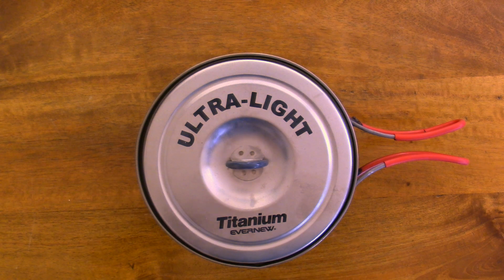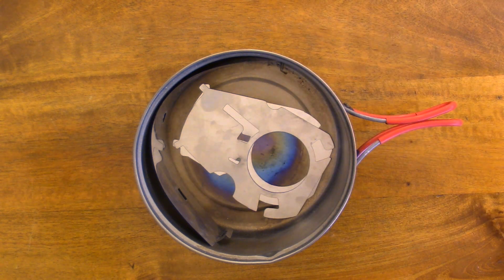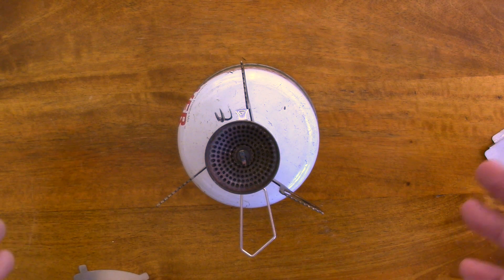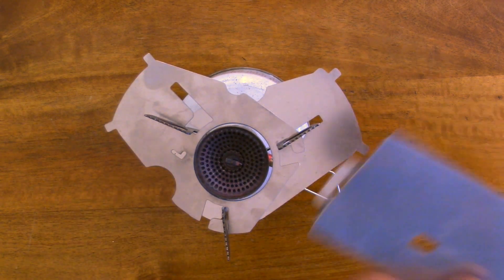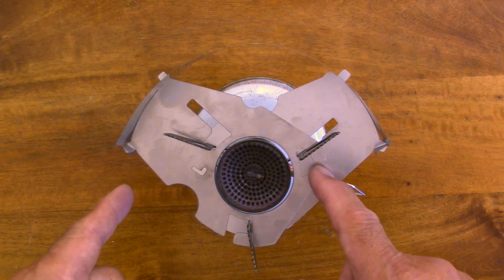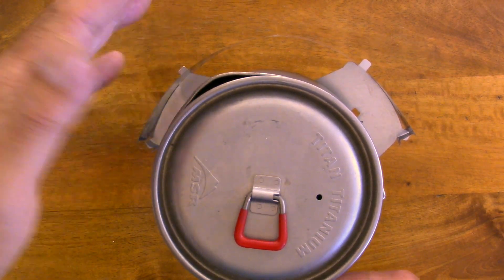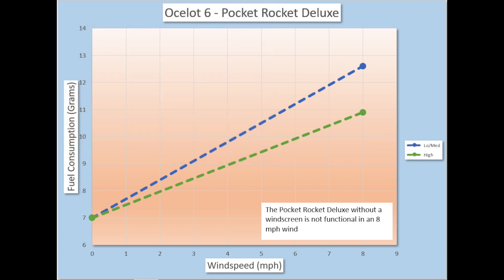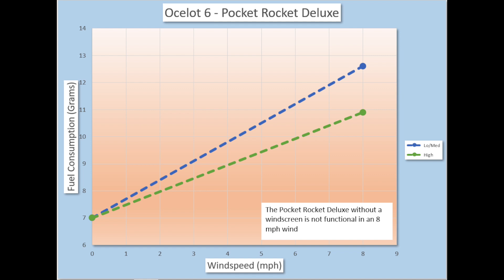Ocelot 6 Windscreen: Pocket Rocket stoves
Introducing a large diameter windscreen for canister topped stoves: the Ocelot 6.  This windscreen will support pots up to 6" in diameter, yet will nest inside a small mug.  In this video, we introduce a model for the MSR Pocket Rocket Deluxe and Pocket Rocket 2.  The Ocelot 6 is made of Stainless Steel and this model weighs 35 grams.